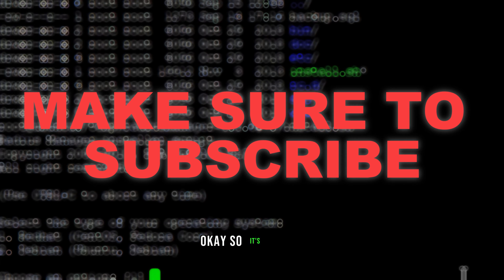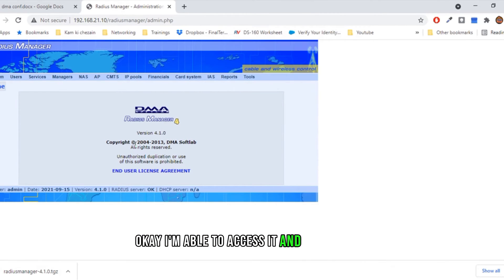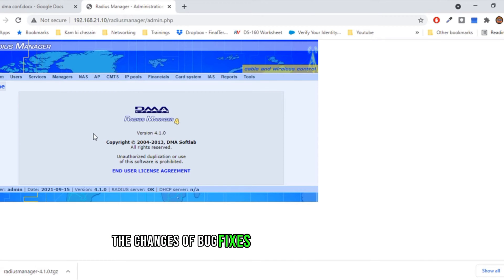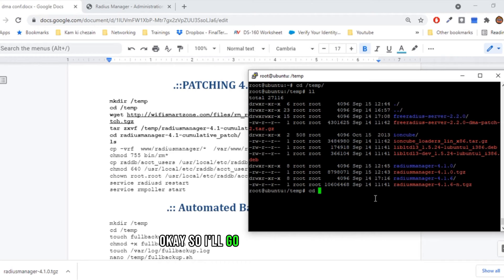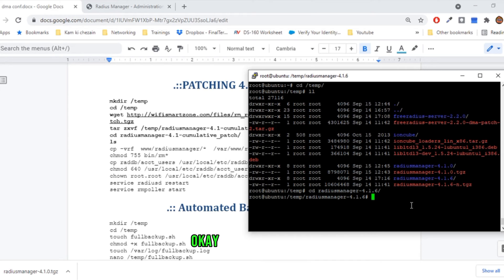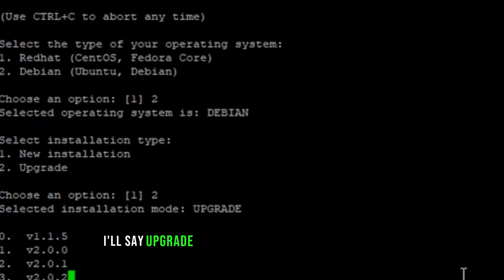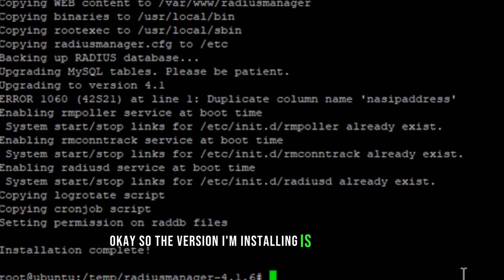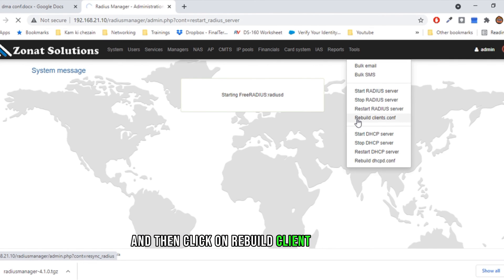How to download and Install FREE Responsive Theme for DMA SOFTLAB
Title : radius manager dma softlab free responsive theme

In this video you will learn Upgrading Theme of DMA Softlab Radius Manager.